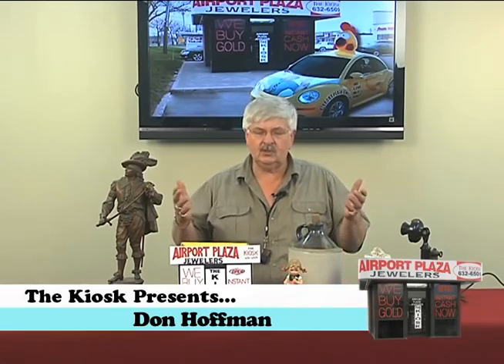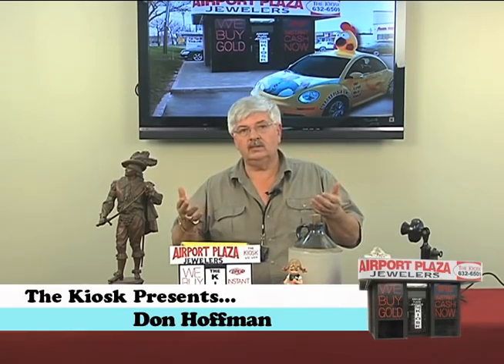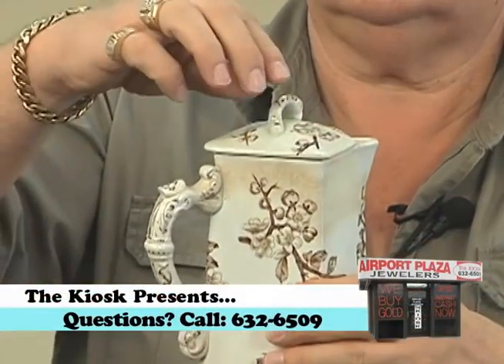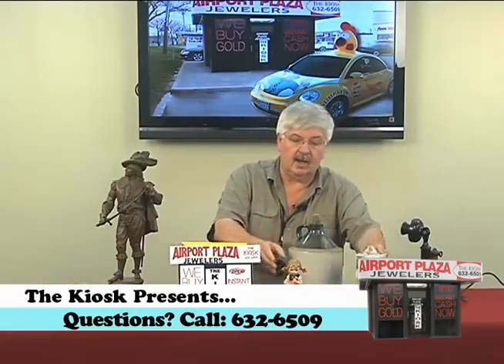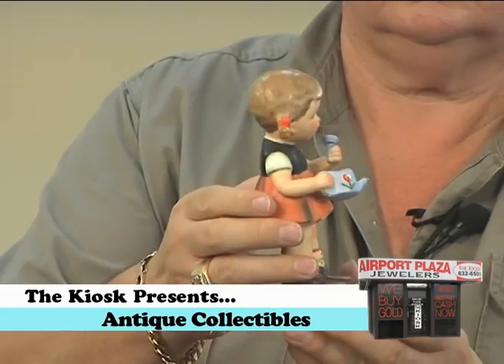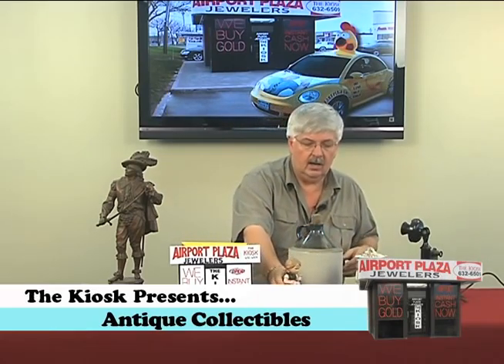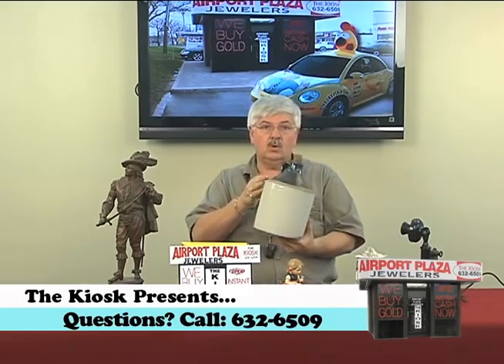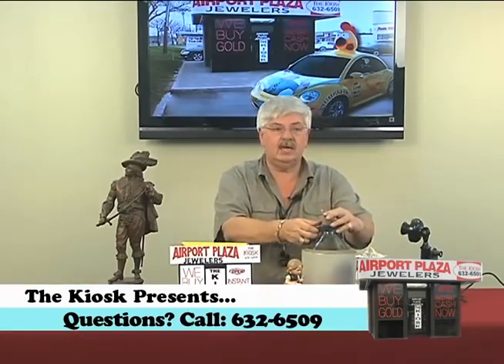Airport Plaza Jewelers (Buffalo, NY) Antique Buyers: Now that's a Crock!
Don from Airport Plaza Jewelers talks about some antiques in this short segment. As can also be seen here as well